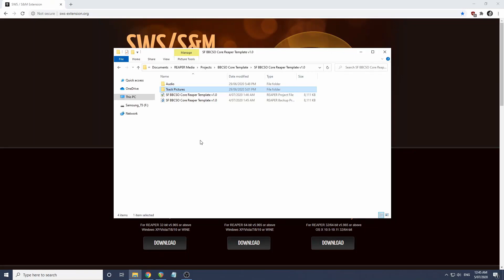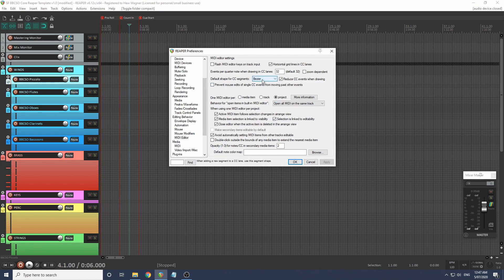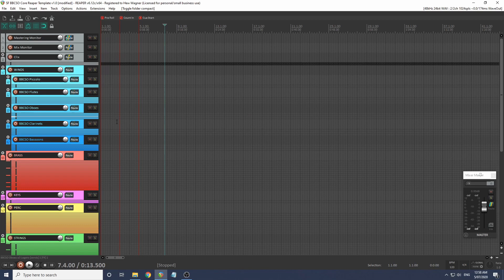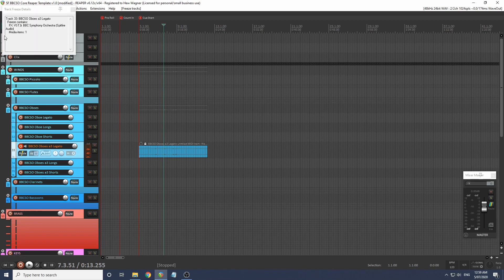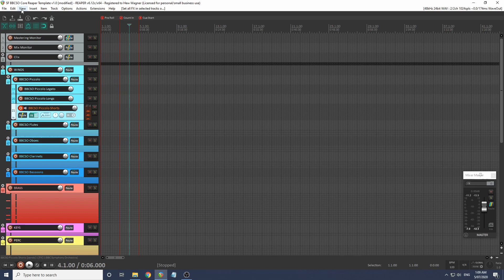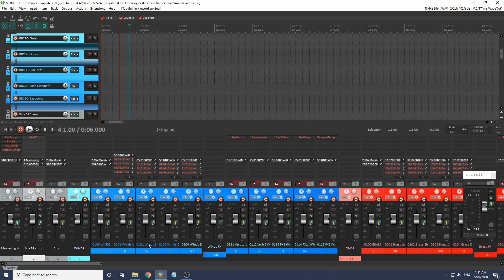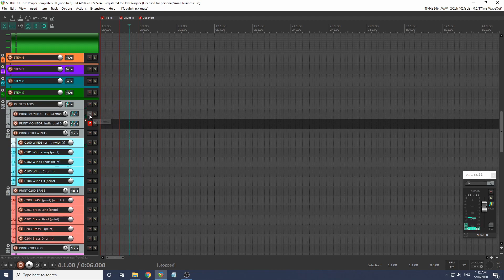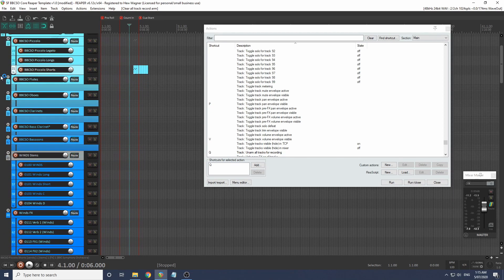Reaper Template for Spitfire BBCSO + Tutorial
I've created a Reaper version of the OneOrchestra Template for Spitfire BBC Symphony Orchestra Core. This is how it works.

There's a pro version now too and some important fixes :)

Note: Be sure to unzip the whole file, not just run the project directly out of the zip file or the click track and sync plop won't be found by Reaper.

For more info about Christian Henson and Jake Jackson's design and concept for this template please see: